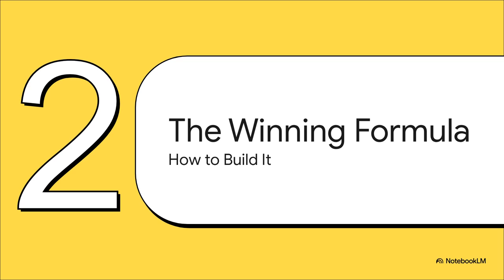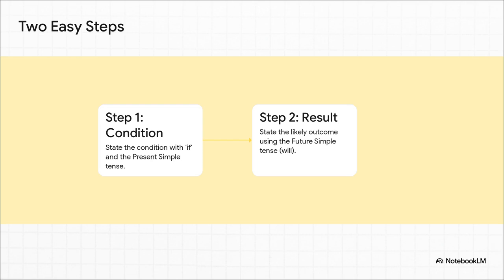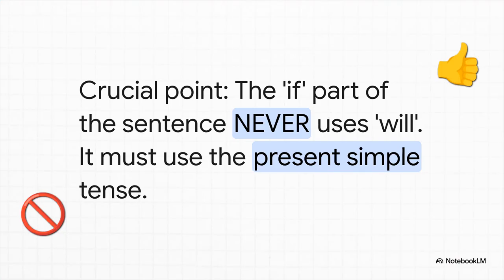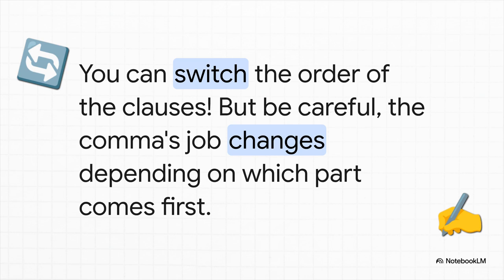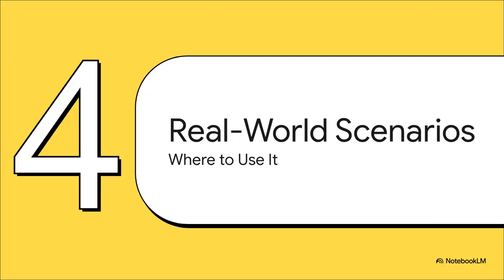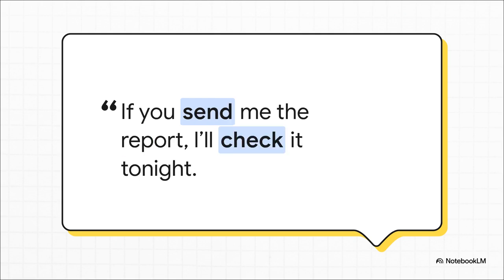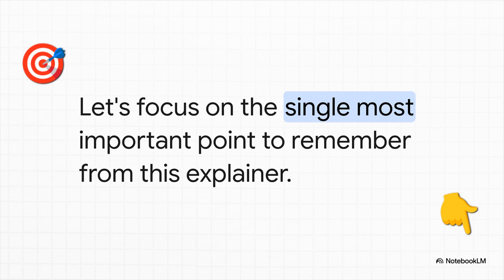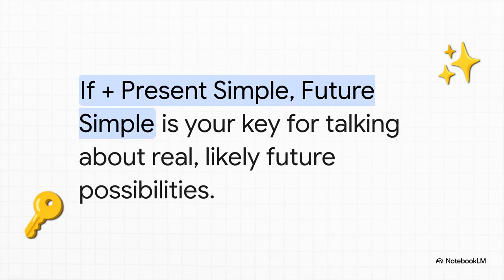How to Use First Conditional If Clauses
Learn how to use First Conditional sentences (Type 1 Conditionals) in English! 🚀 In this lesson, you’ll see clear examples, rules, and common uses for expressing real or likely future situations. Perfect for IELTS, exams, or everyday English practice!